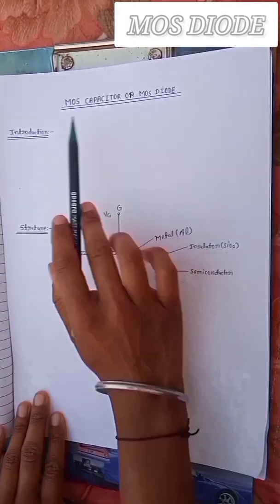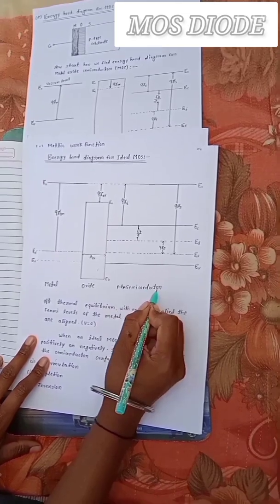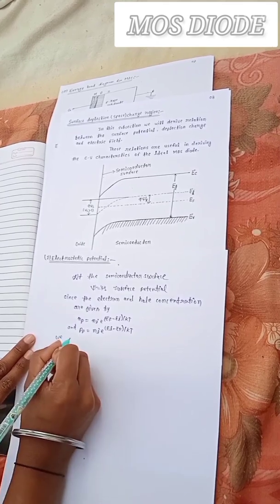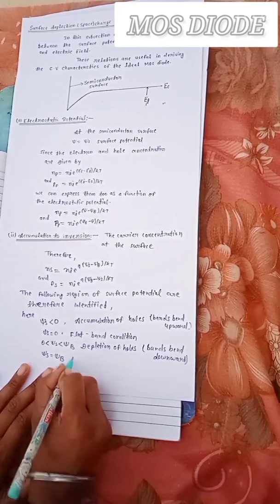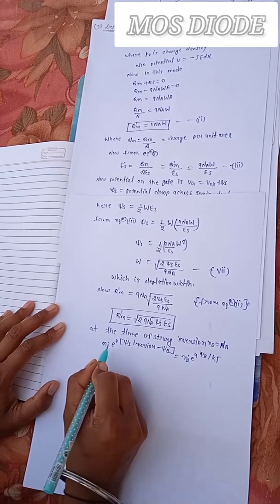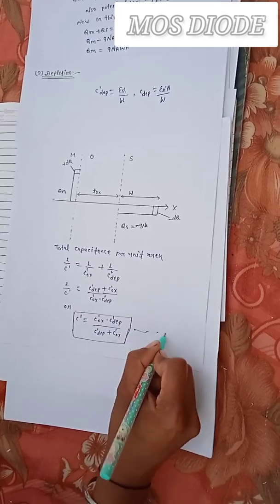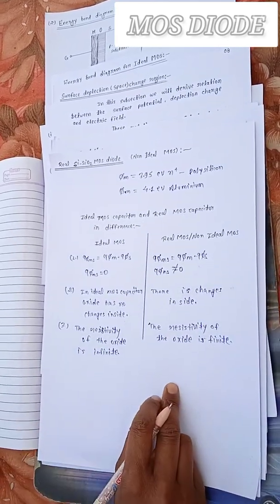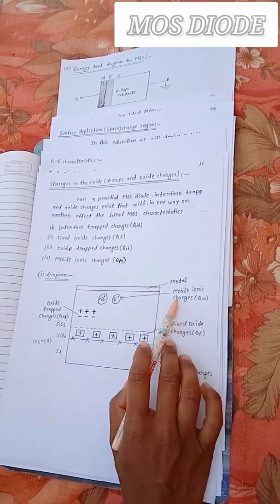MOS DIODE BY BHOLESHWARI DEWANGAN